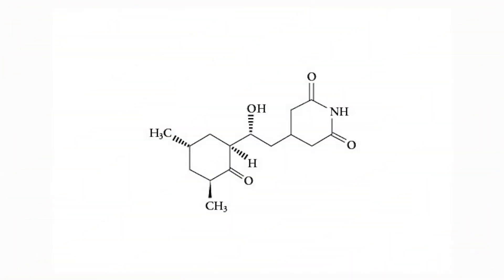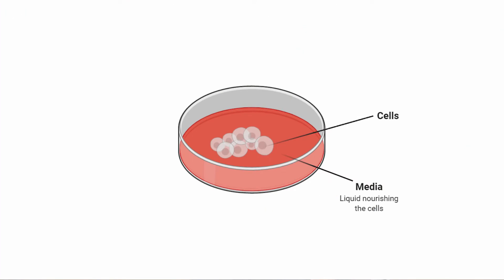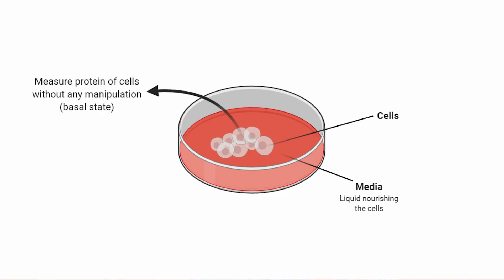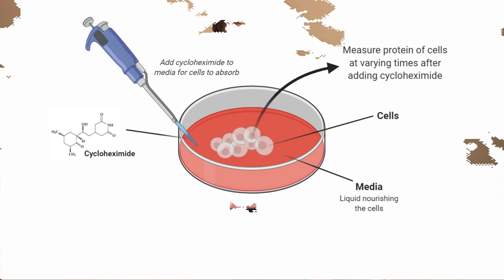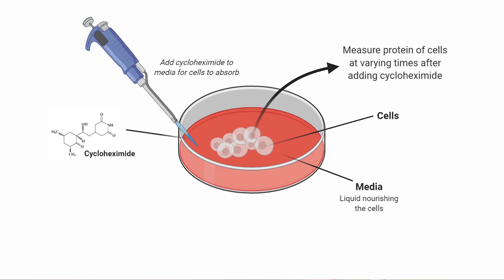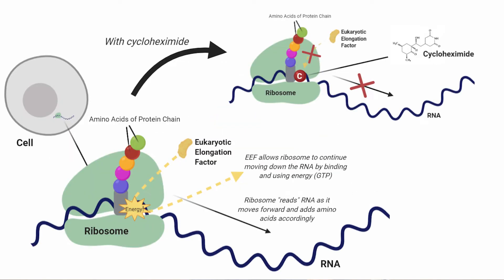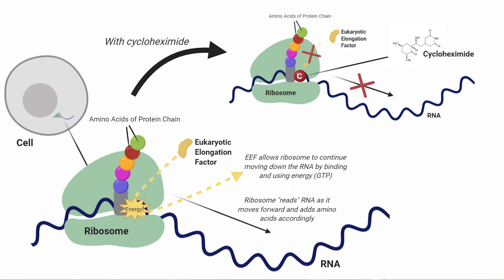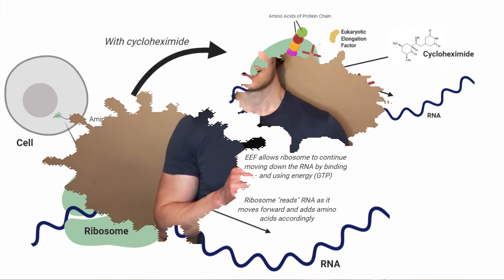Using Fungicide (Cycloheximide) to Measure Protein Degradation